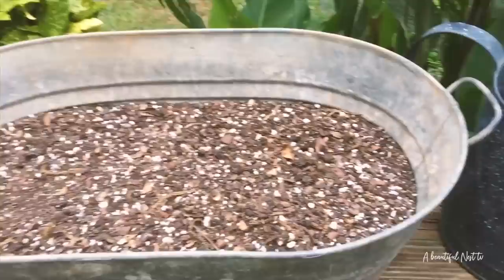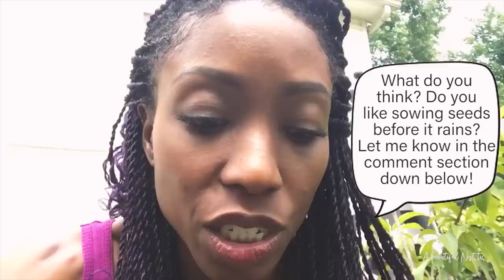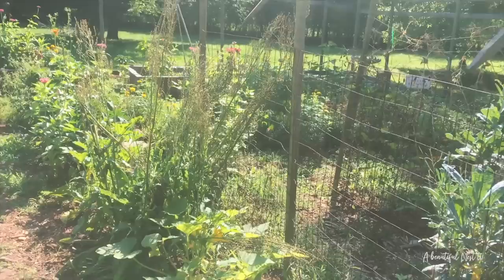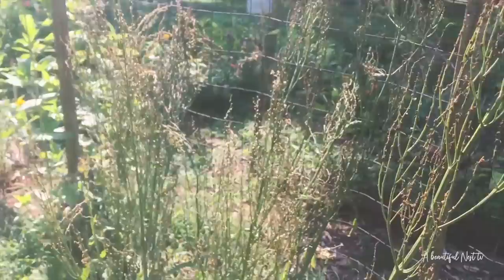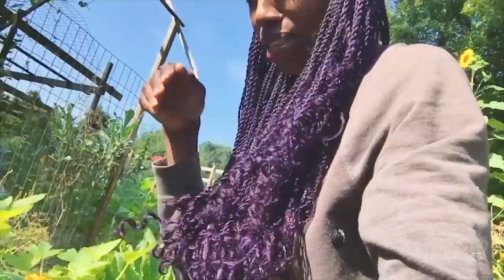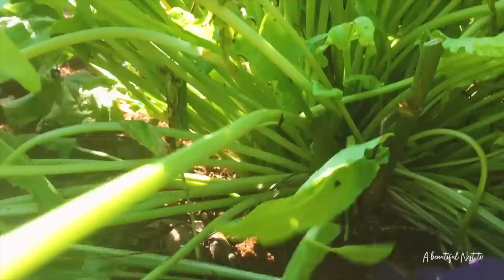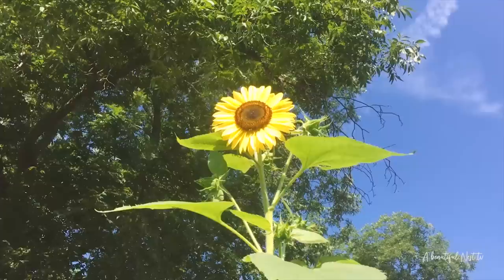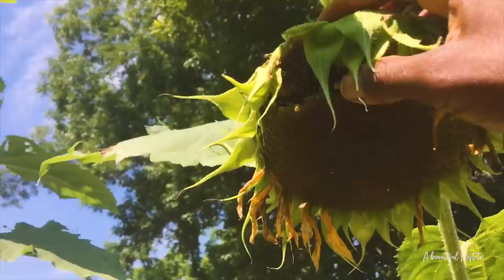SORREL SEED HARVEST | SOWING SEEDS BEFORE THE STORM | A BEAUTIFUL NEST TV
My sorrel seeds are ready for harvest!  I'm so excited about drying and preserving these precious heirloom seeds for next season.  I also look forward to sharing them with you! Happy gardening!

URBANSTEADERS HOME AND GARDEN (A BEAUTIFUL NEST)

"Go out there and grow something beautiful! Grow Organic!"
"If you want to grow something beautiful in your life, plant the seed!"

Cockscomb Plums and fans mixed colors seeds
Black Eyed Susan seeds
Cosmos Bright Lights seeds
Georgia Collards seeds
Celery seeds
Zinnias-SOLD OUT
African Marigolds

XoXo-Sandria

THE BLAZEN BROS: OUR  SON'S CHANNEL
Did you know we were a Family Lifestyle channel with kid friendly videos?

*FOLLOW OUR GARDENING SERIES

Don't forget to GROW ORGANIC!